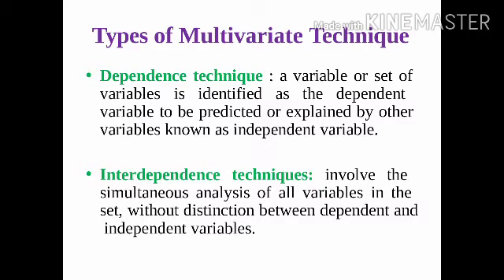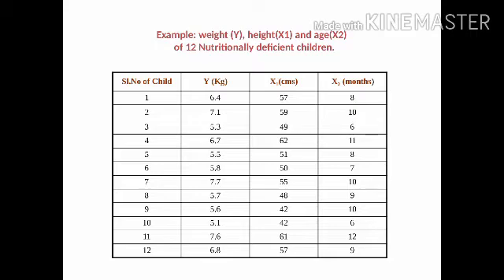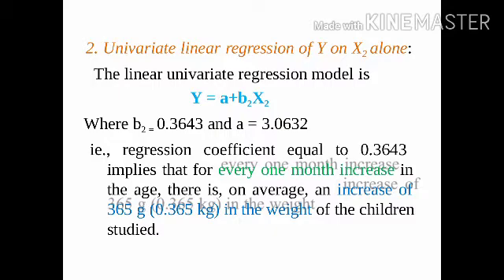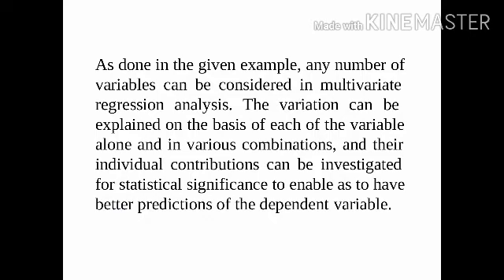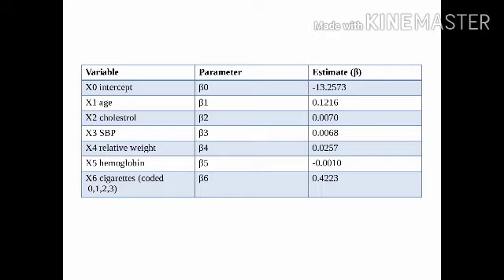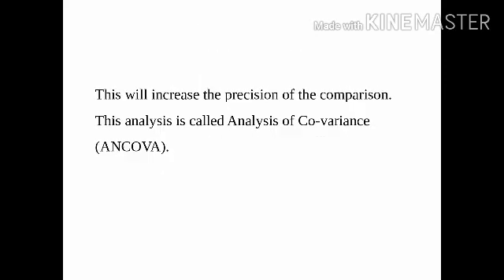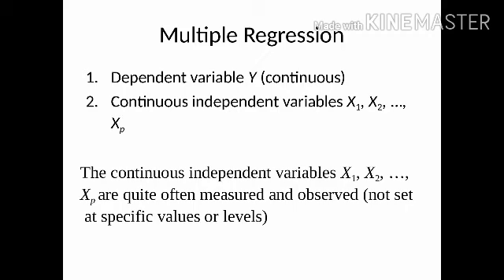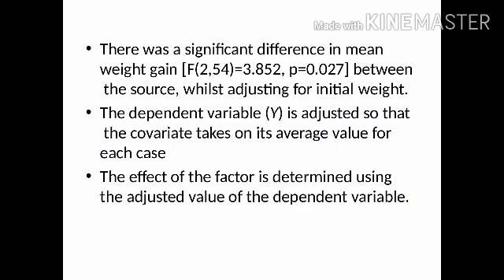Multivariate Analysis : Multiple linear regression and logistic regression./ And ANCOVA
Multiple Logistic Regression
ANCOVA